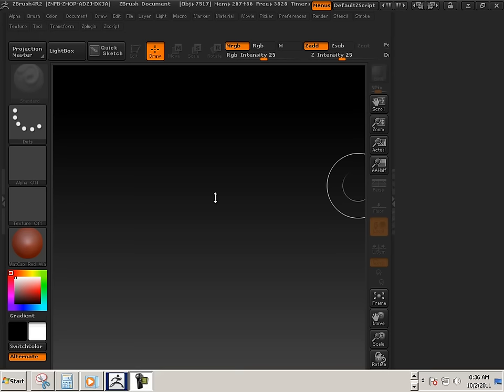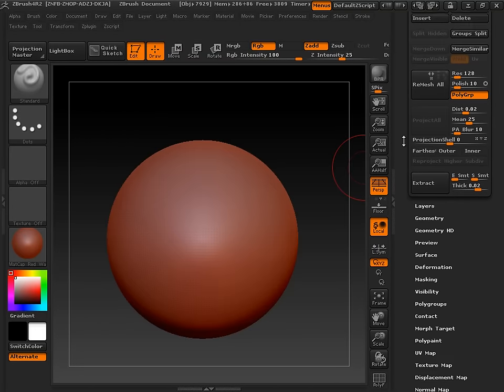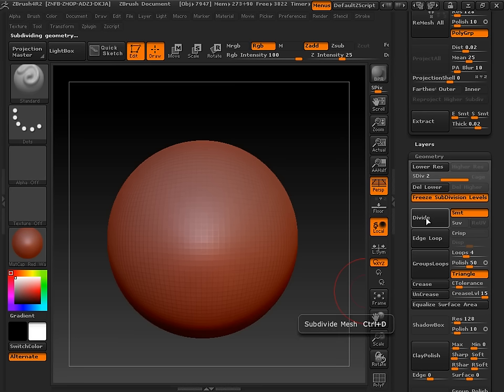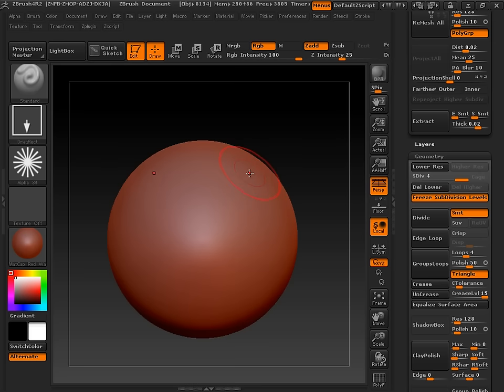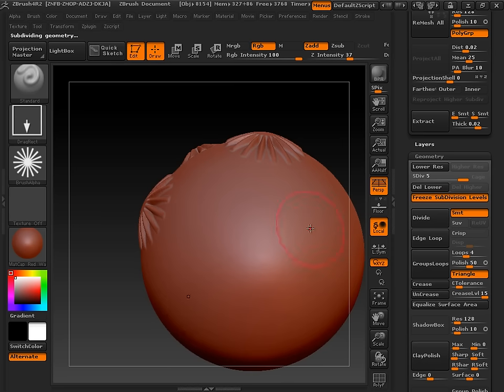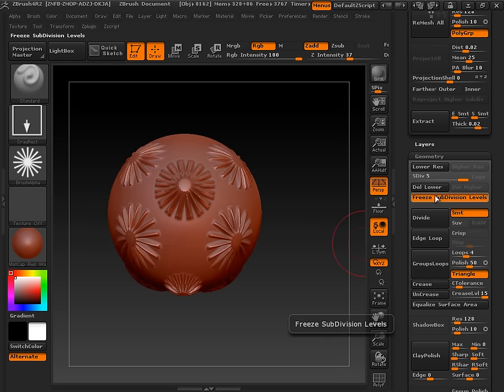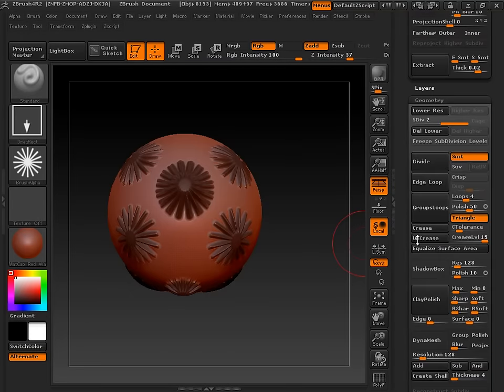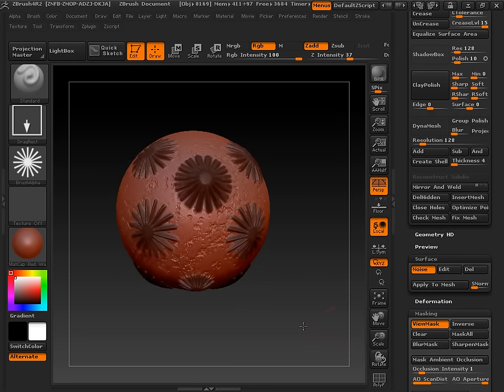Z4R2 Freeze Subdivision Surfaces.mp4